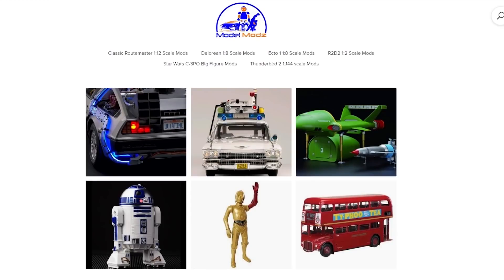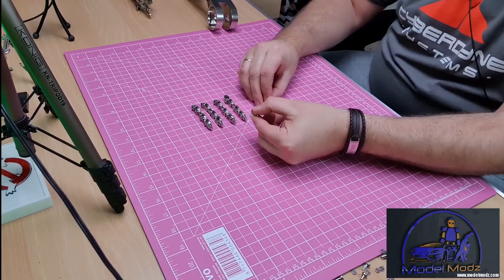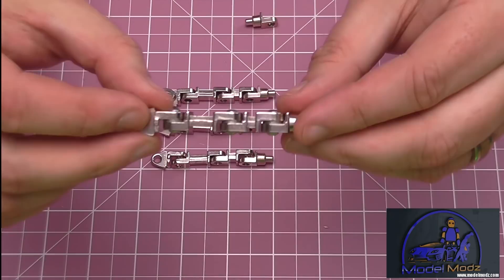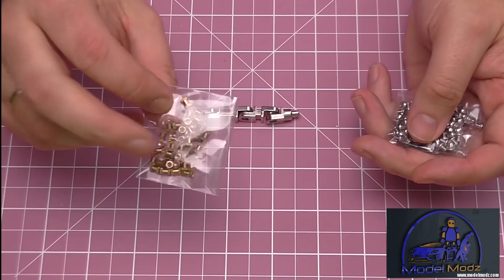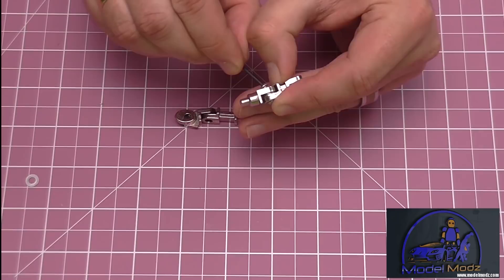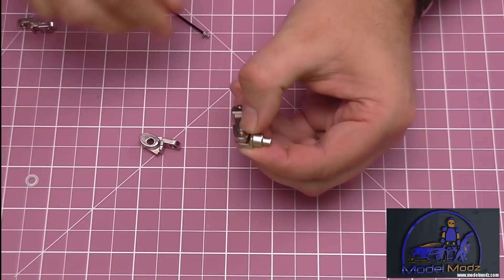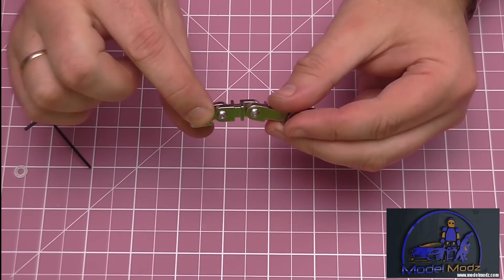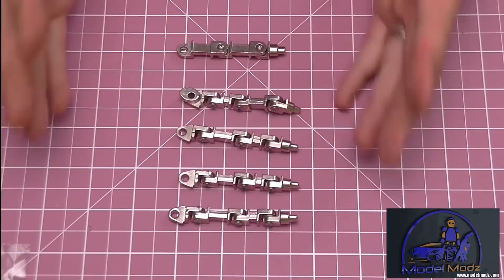Build the Terminator - Model Modz Replacement Finger Joints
to purchase these mods.

This product was provided by Model Modz for review